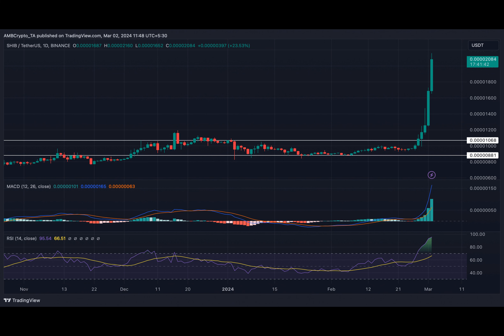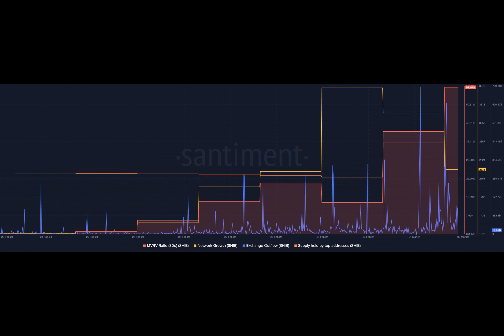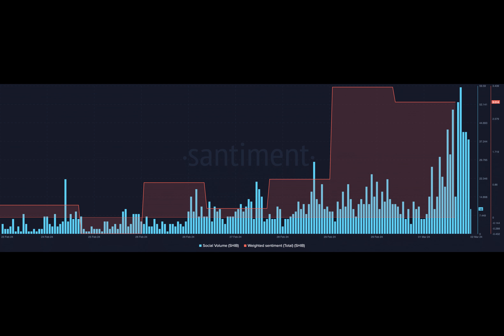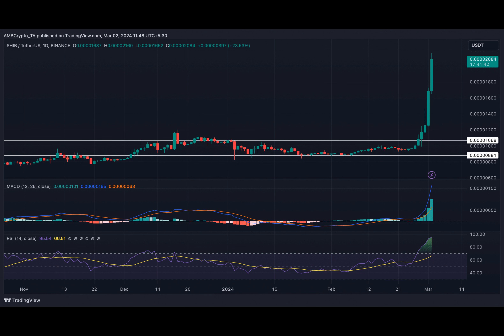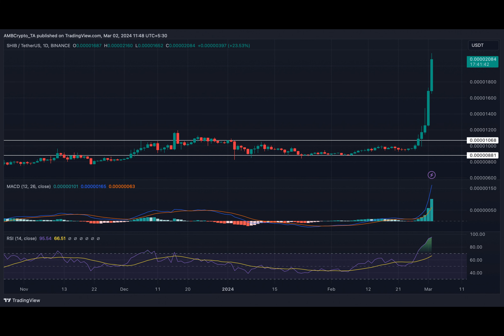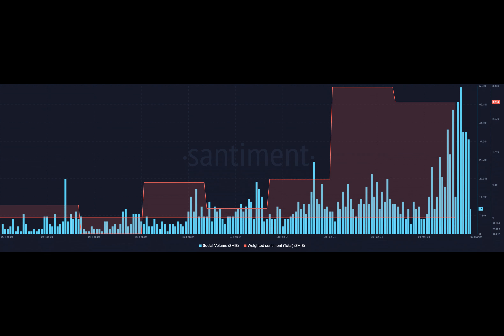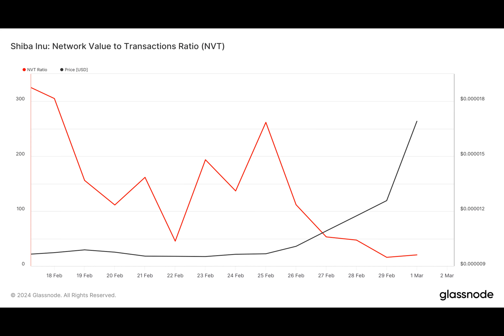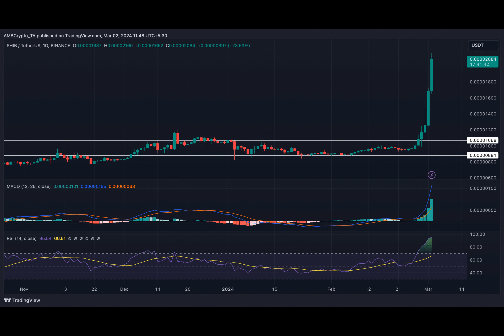Why SHIB’s 70% price surge could just be the beginning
Have you heard about the recent bull rally of Shiba Inu? The crypto market saw a surge in meme coins, with SHIB joining the race late but making a remarkable comeback. In the last 24 hours, SHIB's value skyrocketed by over 70%.